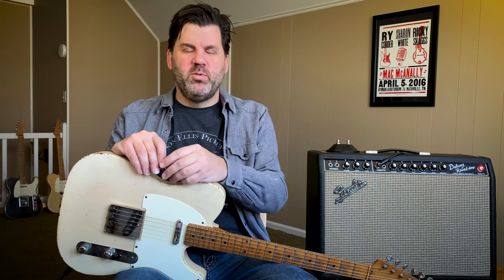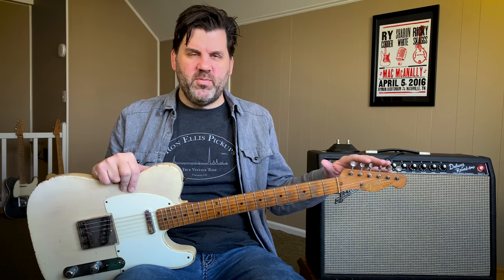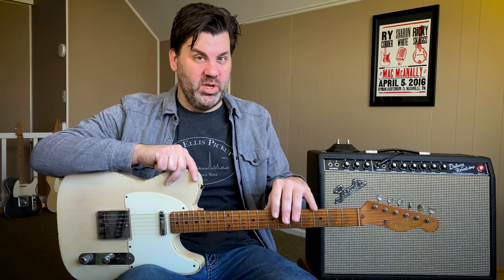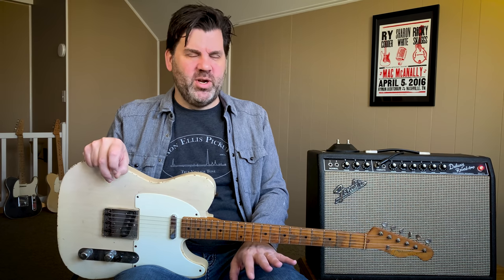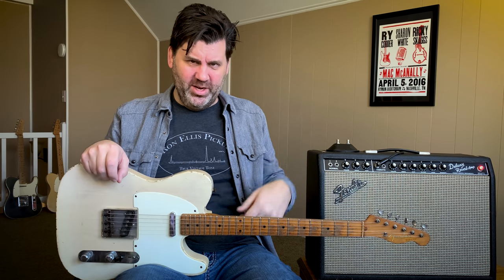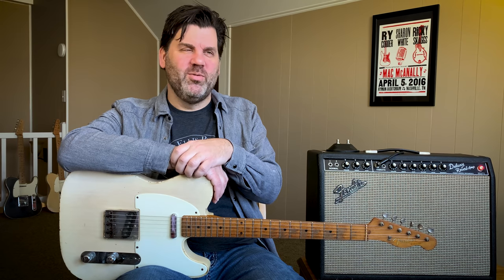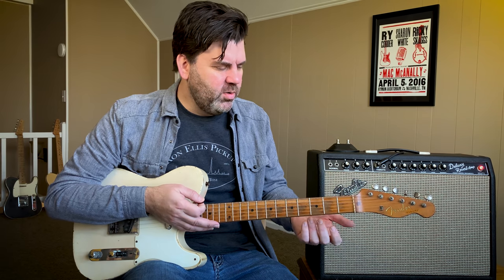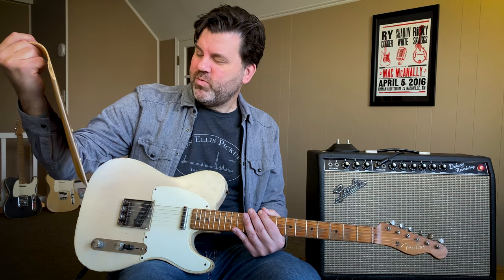Ray Flacke - Brit Telecaster Strangler - Ask Zac 62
Ray Flacke is another Tele-favorite of mine. I became aware of him through his work with Ricky Skaggs and soon started scouring the record bins for anything he had played on. I found that I had a great affinity for his singular style, which utilized low-string bends, an aggressive attack, and a sense that at any moment he might fly off the tracks. In this episode, I lay out his history, gear, and some licks that are very "Flacke" sounding.

1957 Fender Esquire with added Ron Ellis "New Tall" neck pickup. Restoration and aging on the body by Dan "Danocaster" Strain.

Pick:
Danocaster Medium

Amp:
1965 Deluxe Reverb with Celestion Vintage 30 speaker, and bright cap clipped on the vibrato channel.

Effects used:
Mirage compressor pedal
Boss DM-3
9v power via Truetone CS6